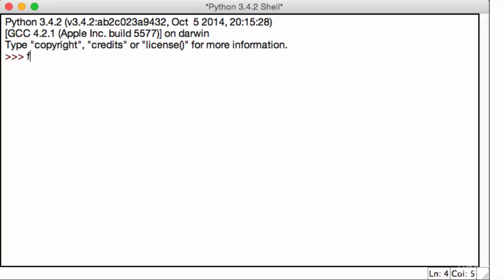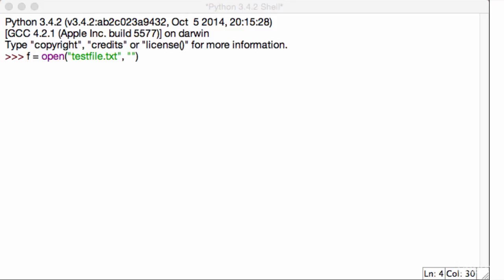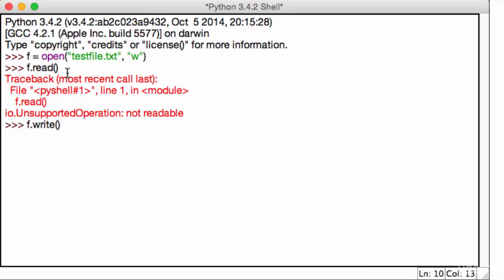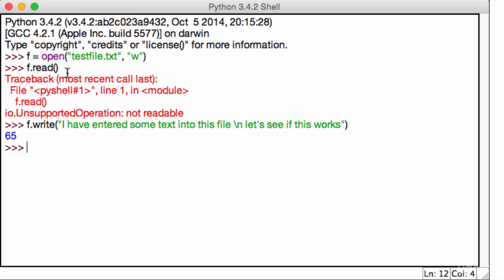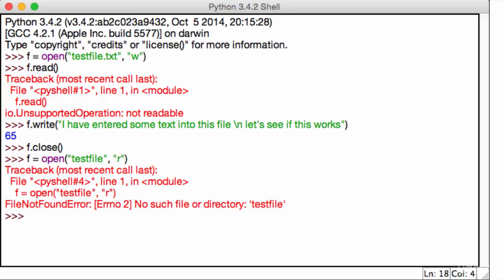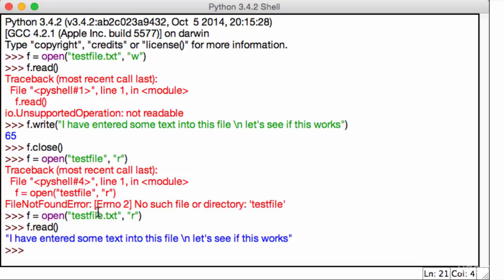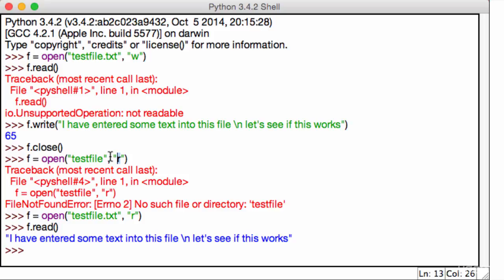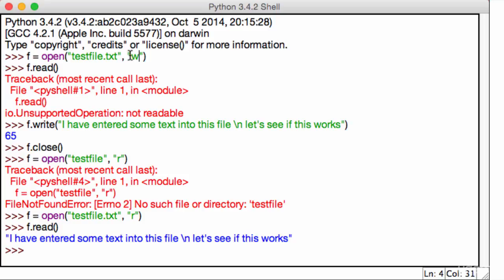52 Writing to a File